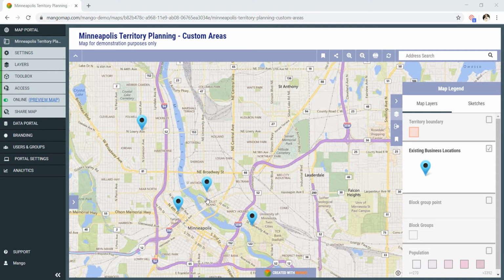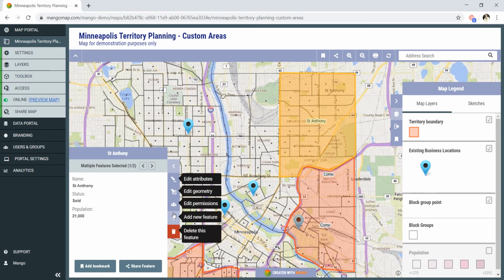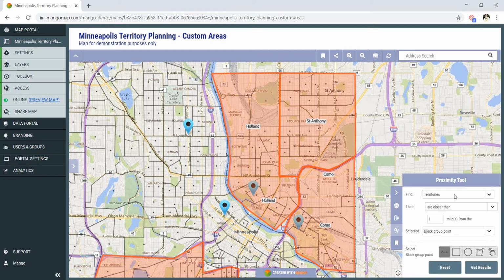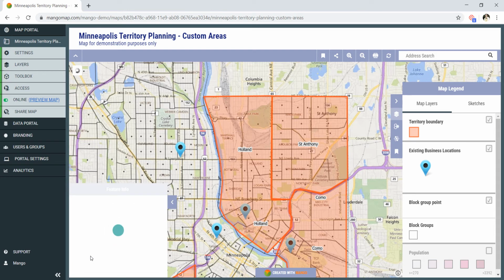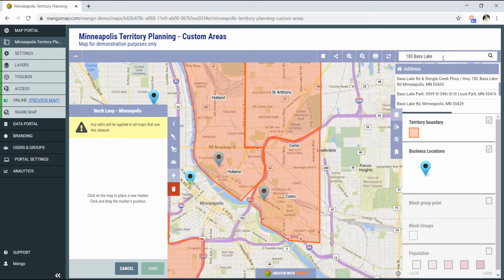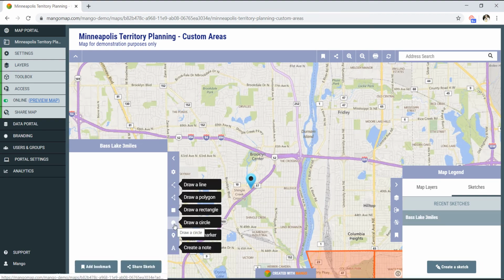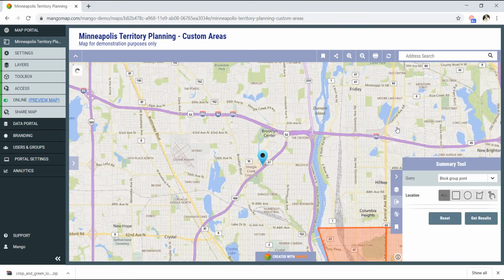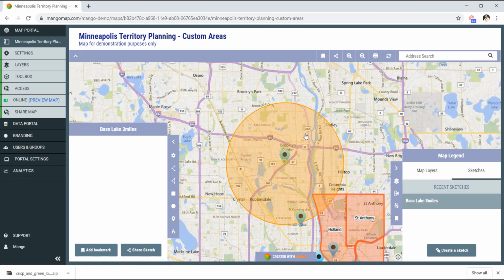Creating Custom Franchise Territories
Not all franchise territories need to be based on ZIP codes. Find out how to map territories of any size and shape and calculate the population within them.